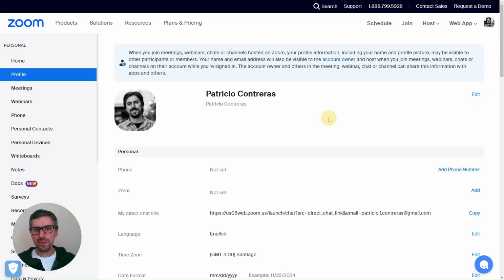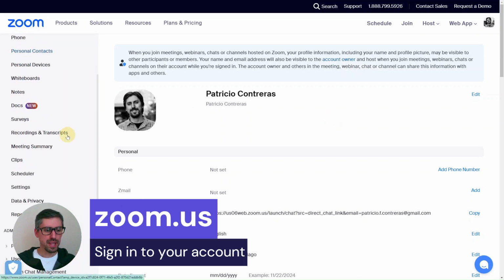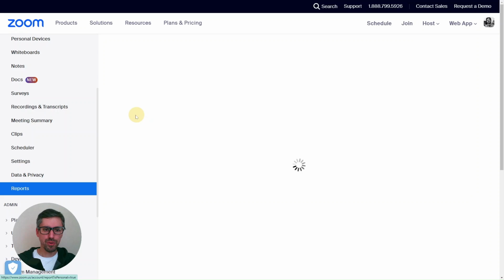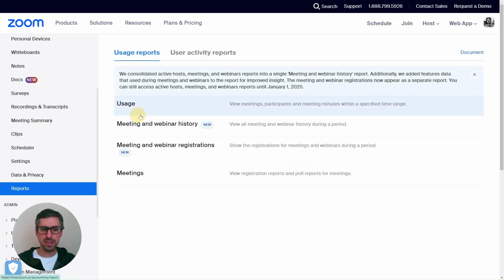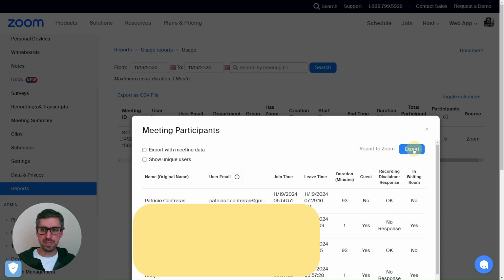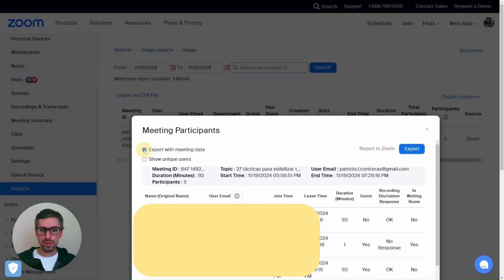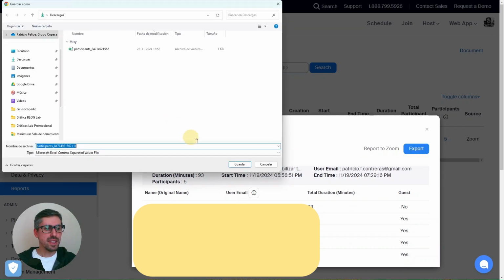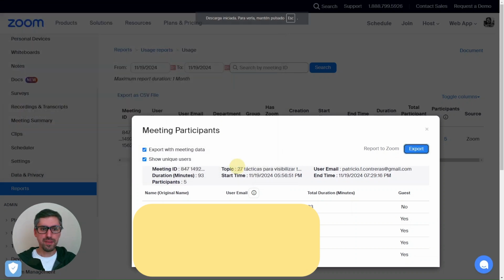How to Download Zoom Participant List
💌 Working in front of a screen? Check my free newsletter (in Spanish)

Learn how to download the list of participants from any Zoom meeting with this quick and easy guide! In just 2 minutes, you’ll discover step-by-step instructions to access, customize, and export your Zoom participant data. Perfect for organizers who need to track attendance or analyze meeting details.

What You’ll Learn:
- How to find participant reports.
- How to filter data for unique users.
- How to export and open the report in tools like Google Sheets.

¿Quieres apoyar mi trabajo?